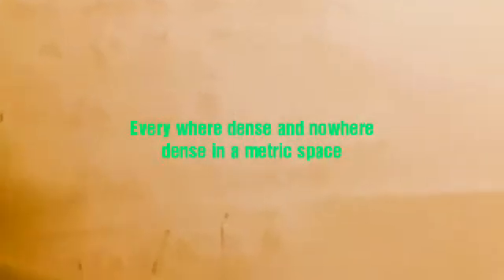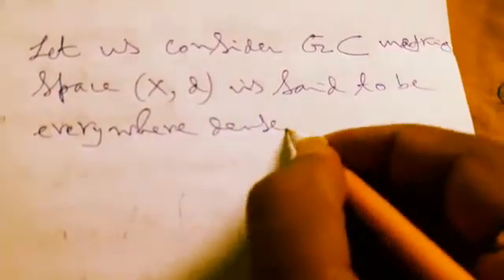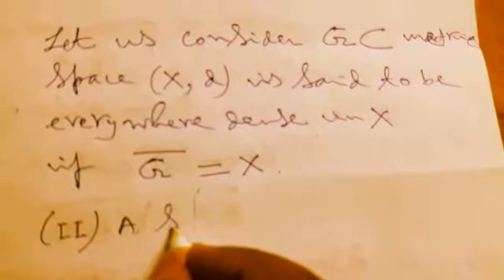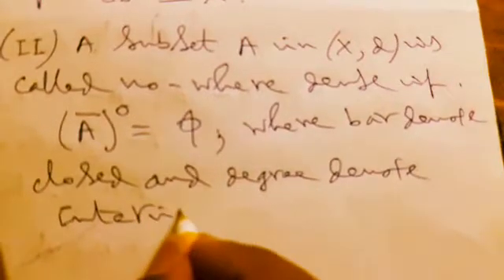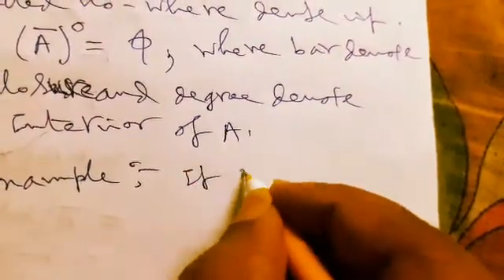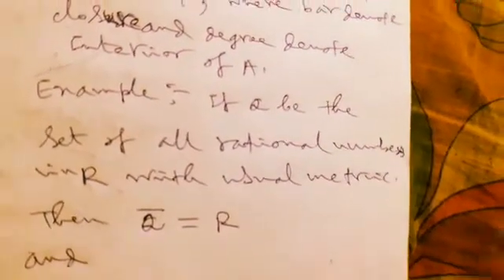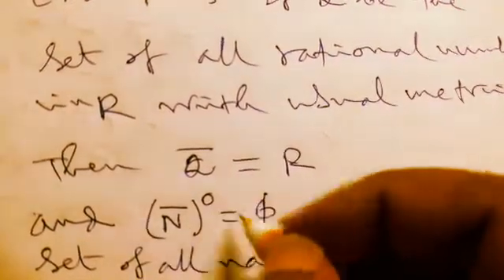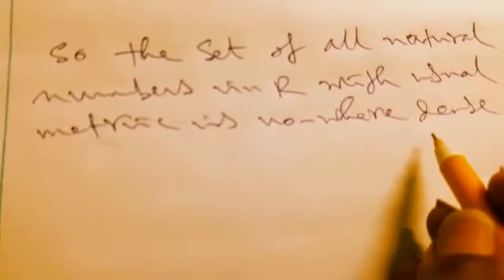Metric space | Every where dense and nowhere dense in a metric space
Definition of every where dense and nowhere dense in a metric space